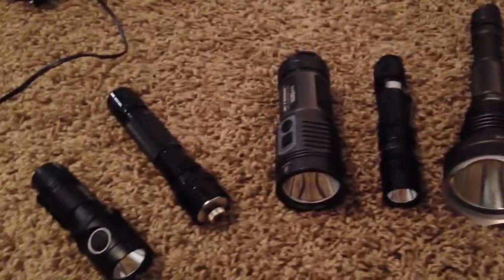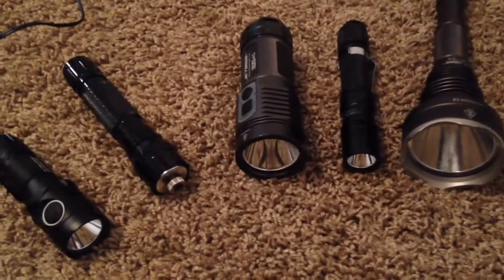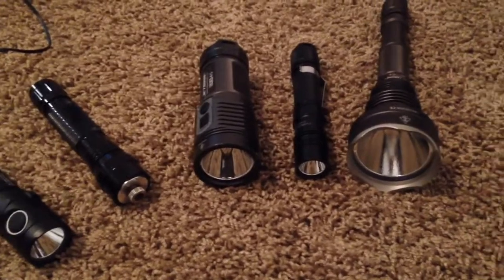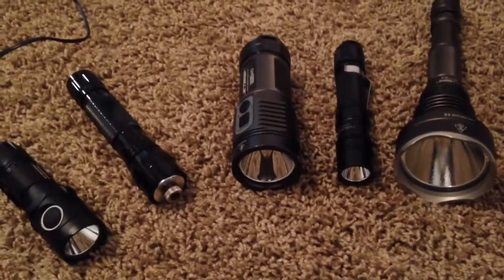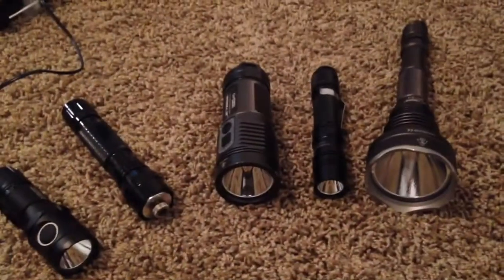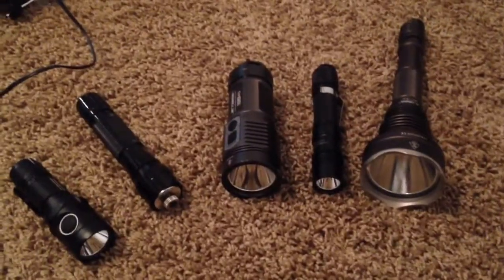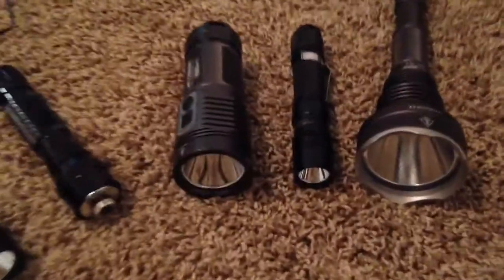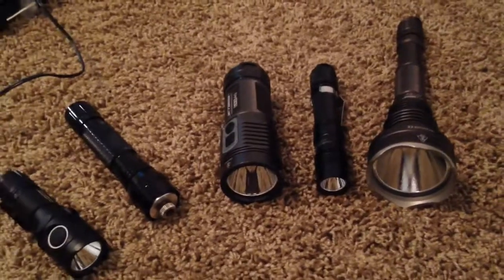Walmart has MK-R adopted flashlight?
While this isn't that big of deal, it still seems weird because it usually takes Walmart years to start selling flashlights with higher end and output led adopted flashlights, but this particular emitter has been out for a while now but still seems weird, the only reason I'm making this video is because I may actually be wrong about this chip, because it may be possible for this to be the XHP50. I don't know because it's hard to see the LED, and bushnell doesn't say much.